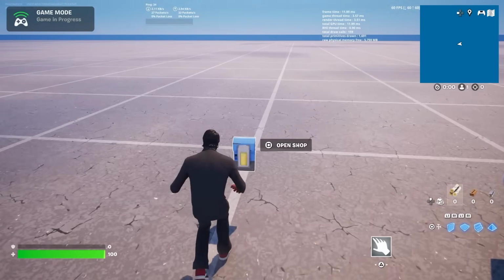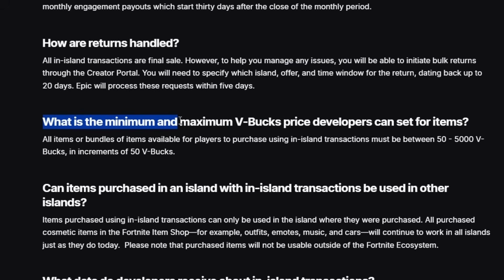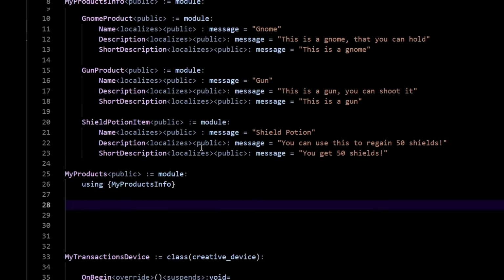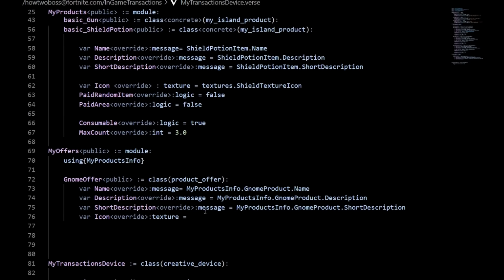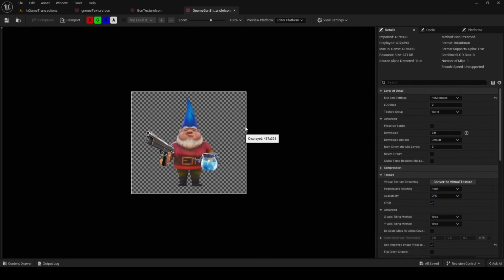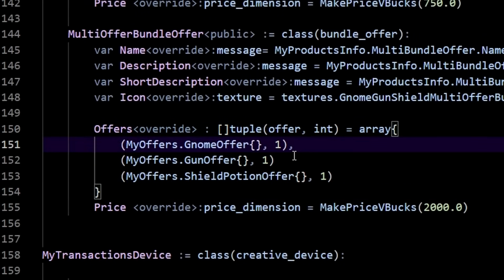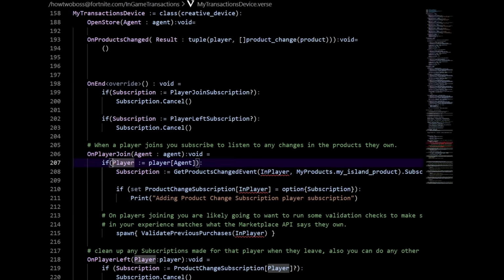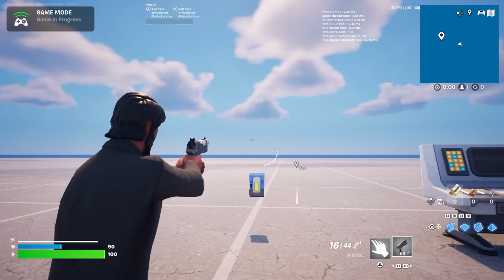Creating Marketplaces and In-Island Transactions in Fortnite Creative/UEFN! (Full Tutorial)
In this tutorial, I go over how to create Marketplaces in UEFN, with setting up all your products and offers, and how to sell them in UEFN, what to do and not to do, and the best practices to do so.

LINKS

TIMESTAMPS
00:00 Intro
00:19 Accepting New Terms
00:38 What are In-Island Transactions?
01:06 Rev Share
01:54 Types of Items
02:28 THE RULES
06:15 Important INFO
08:36 Paid Random Items
09:35 Enabling Marketplaces
10:01 Product Catalog
10:22 Creating Verse Device
11:14 ProductsInfo Module Setup
13:18 Creating Products
19:40 Creating Simple Offers
22:25 Creating Alternative Offers
23:35 Age Limits
24:17 Country Codes
27:00 Stacked Bundles
29:10 Multi-offer Bundle
30:45 Adding Epic-made Device
31:19 BUG FIXING
35:10 Populated Product Catalog
36:04 Showing Marketplace Offers/UI
38:04 MARKETPLACE IN GAME
39:15 Granting/Handling Purchases
47:52 Paid Area example
48:43 Handling Paid Random Items/Direct Prompts
49:07 Outro